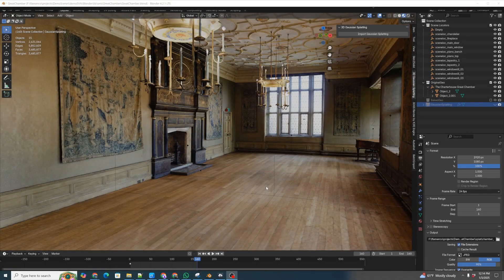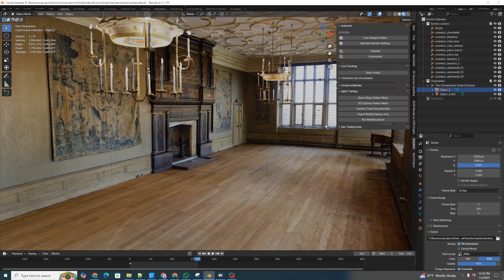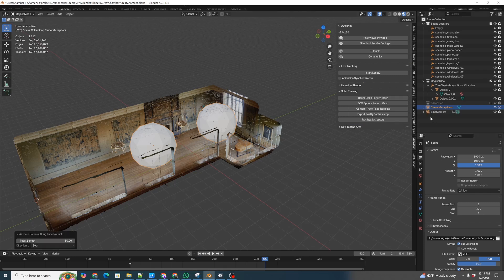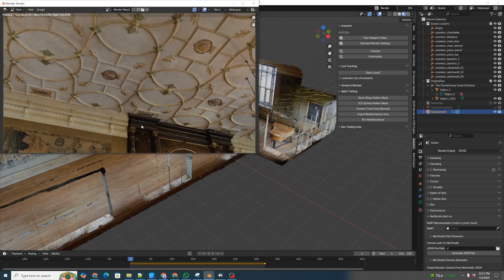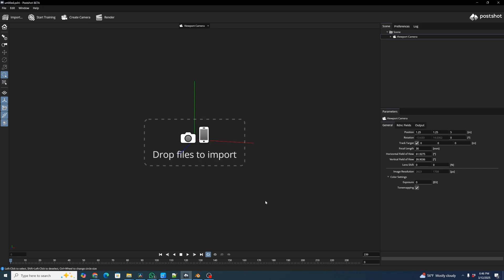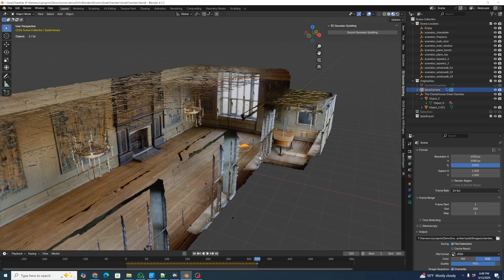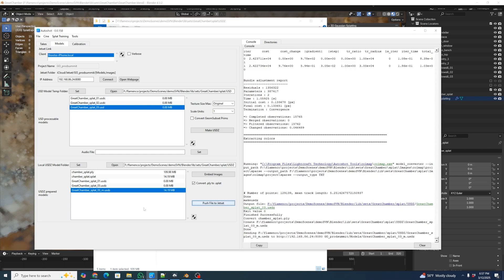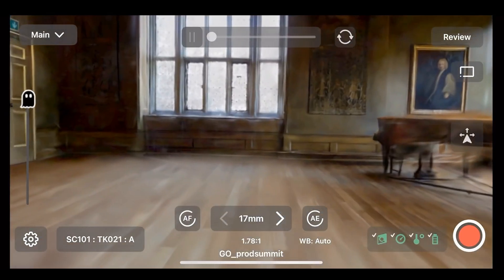Making Gaussian Splat Models from Blender v2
This is an updated version of the Blender Gaussian splat creation pipeline using the integrated solver inside Autoshot instead of Reality Capture.

00:00 Making Gaussian Splat Models from Blender v2
00:35 Installing Autoshot Blender Add-on
01:33 Creating Capture Geometry
03:28 Creating Camera Path
04:25 Setting Output Directory
05:13 Rendering Frames
05:51 Generating Camera Path
06:30 Creating Sparse Point Cloud in Autoshot
07:13 Generating Gaussian Splat in Postshot
08:11 Importing Gaussian Splat into Blender
08:58 Creating Splat Locator
09:53 Verifying Splat Alignment
10:12 Exporting USD
10:45 Compressing and Embedding Splats in USDZ
11:57 Transfer Combined USDZ to Jetset
12:06 Opening Combined USDZ in Jetset
12:45 Summary